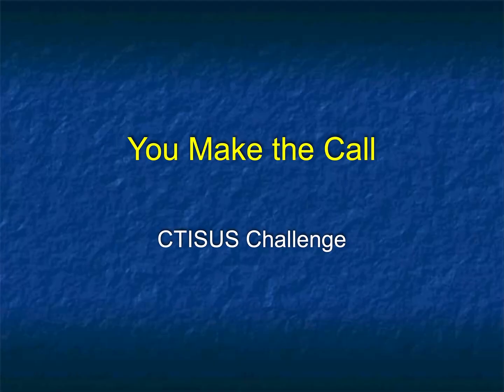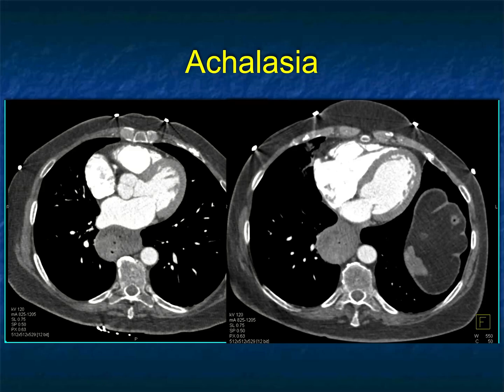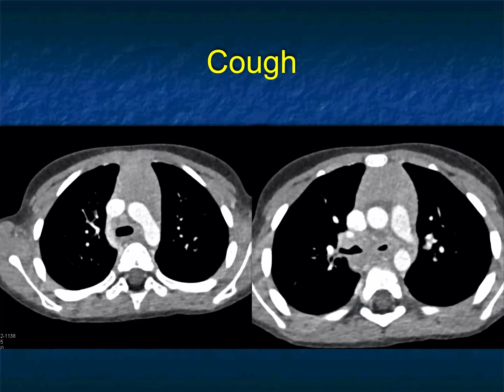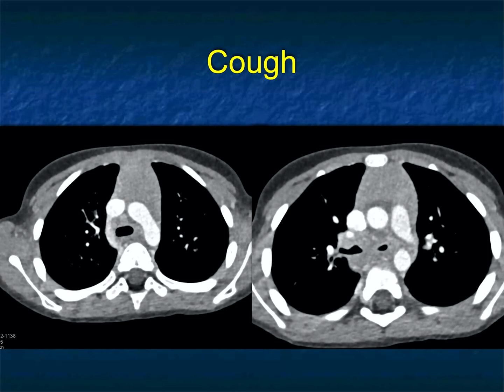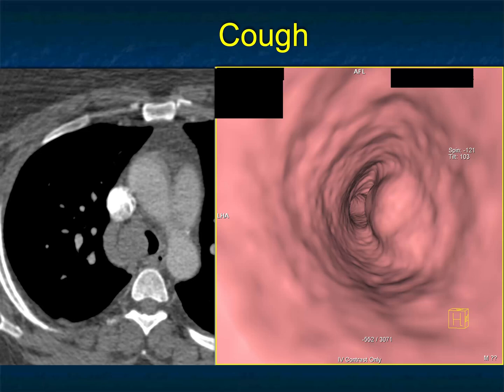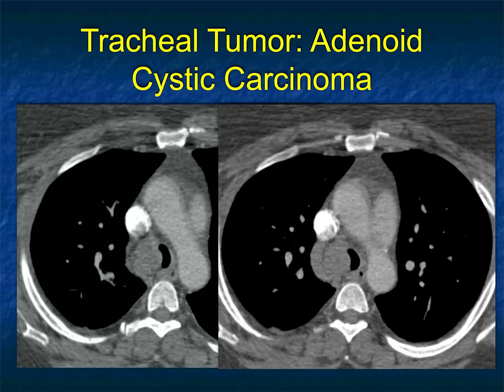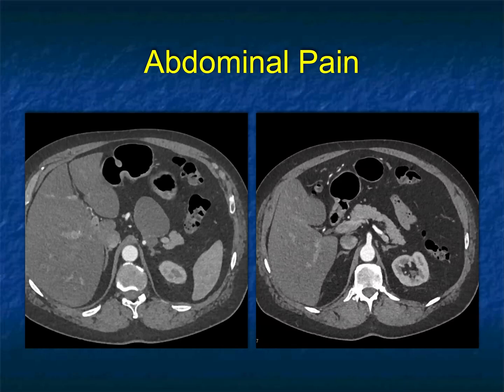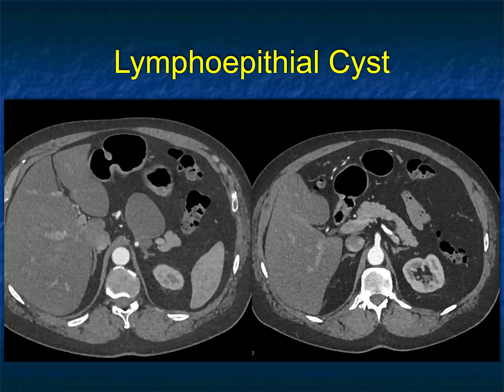You Make the Call: Freestyle CT Radiology Quiz #2